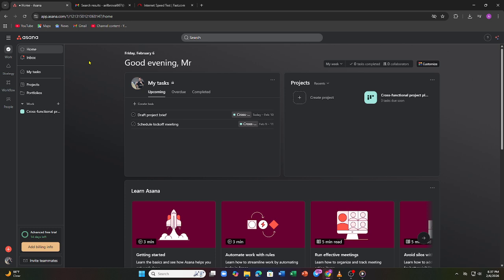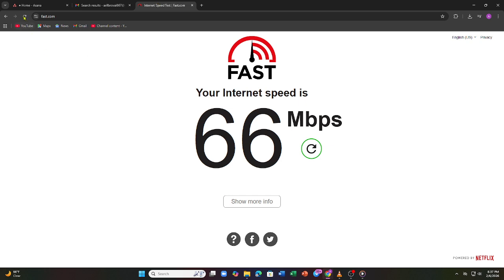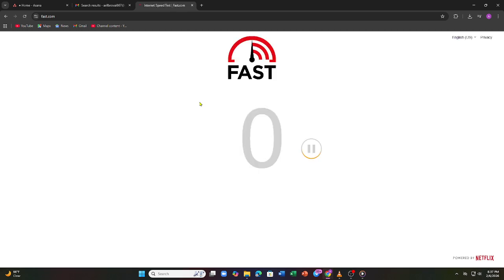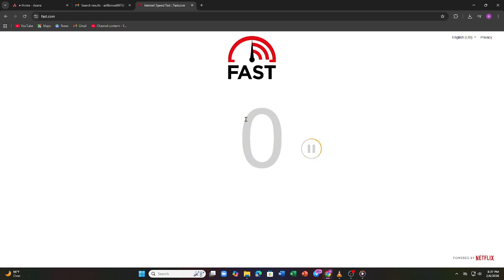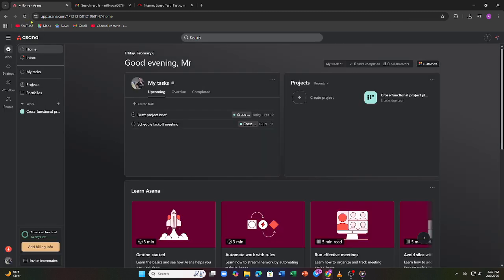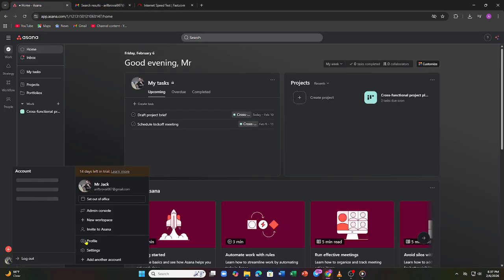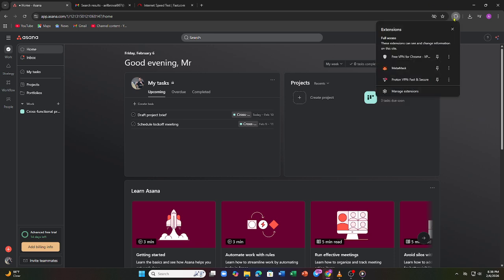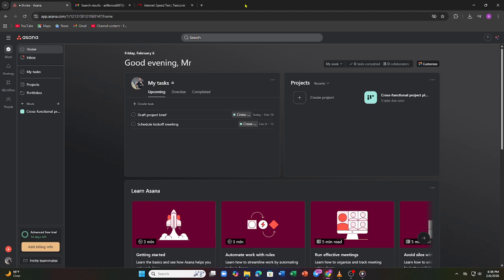How to Fix Asana Task Changes Not Saving on PC 2026 Full Guide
Learn how to fix Asana task changes not saving on PC (2026 Full Guide) to ensure your updates are recorded properly. This guide covers troubleshooting common saving issues, checking permissions, clearing browser cache, and best practices to keep your project tasks organized and up-to-date.